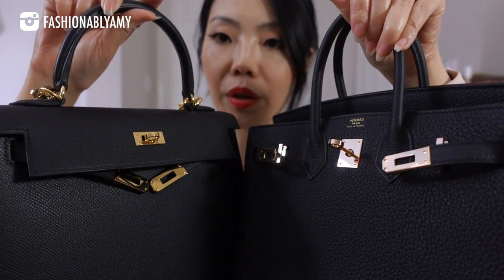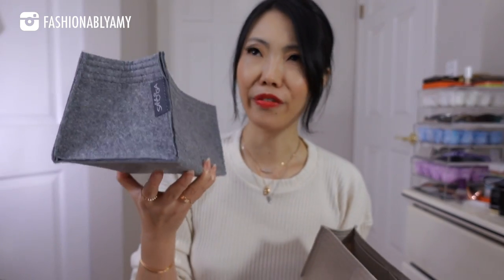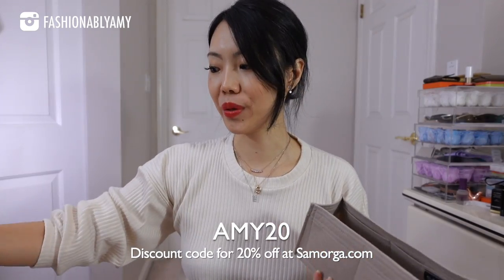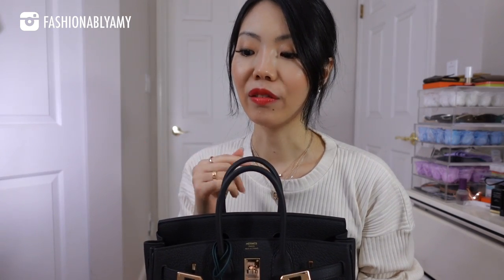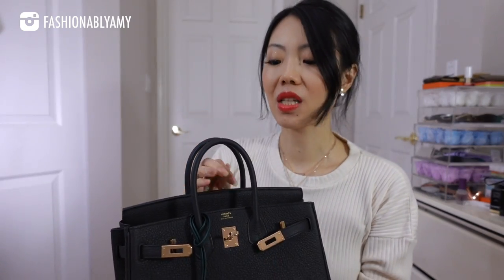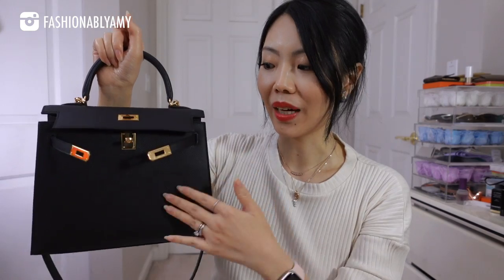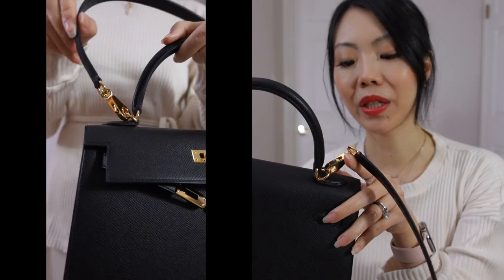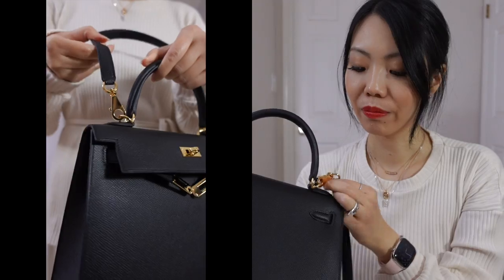The Ultimate Birkin vs Kelly: Comparing Hermès Birkin 25 and Kelly 25 with Mod Shots FashionablyAMY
Are You Team BIRKIN or Team KELLY? Here is EVERYTHING you need to know!

❤️MENTIONED

SAMORGA CODE: AMY20

ROUGE Infrared Light Therapy Code AMYC50 for $50 off $400 purchase

❤️I'M WEARING

❤️LUXURY SALES

❤️POPULAR REVIEWS

📬 MAILBOX:
RPO Oak
Vancouver BC V6M 0A9
Canada